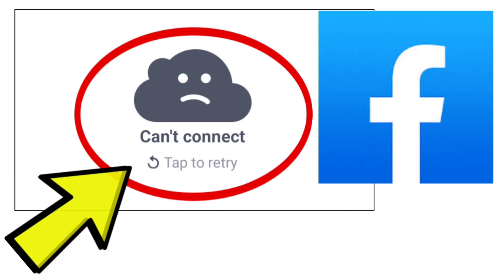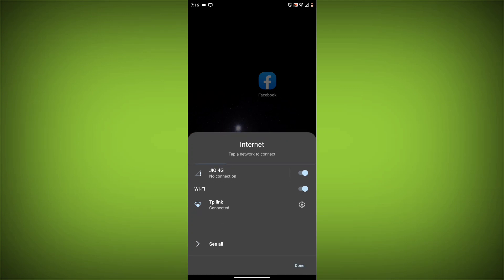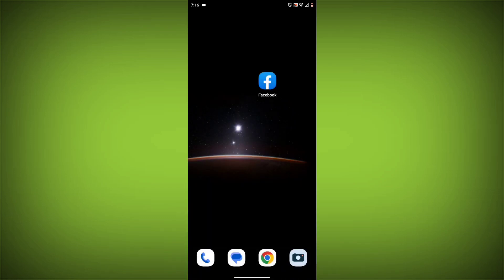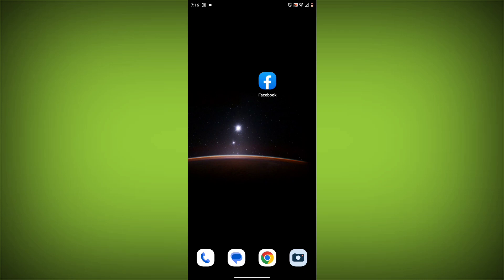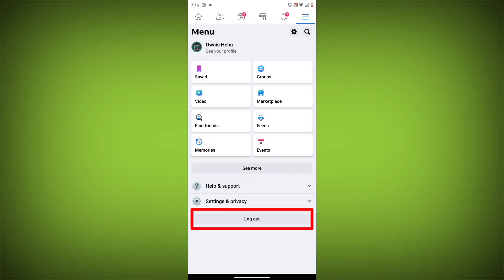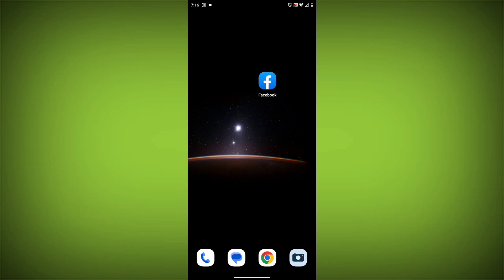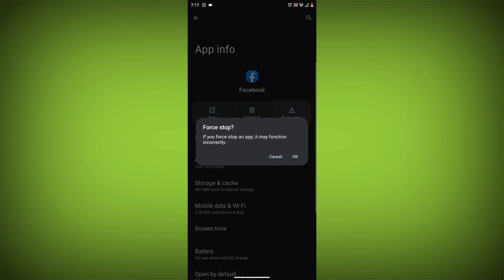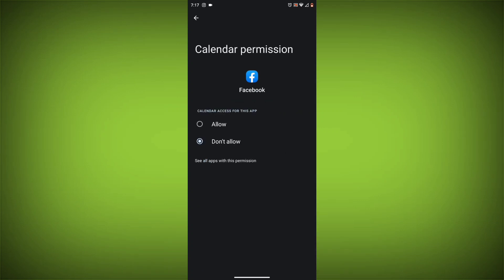How To Fix Facebook App Can't connect Tap to retry Problem Solved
Here are some methods to fix the "Can't connect, tap to retry" error on the Facebook app:

Method 3. Log out of Facebook and log back in. To do this, go to the Facebook app and click on the three lines in the top right corner. Then, click on Log out. Once you have logged out, log back in and see if the error is still there.